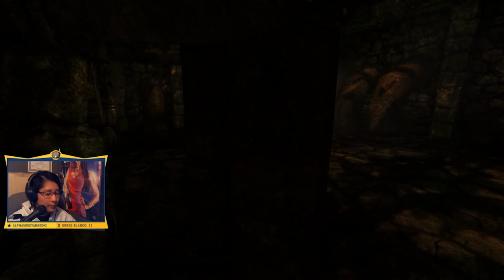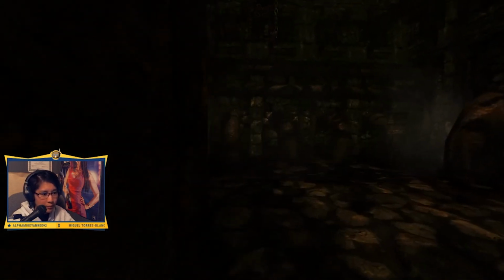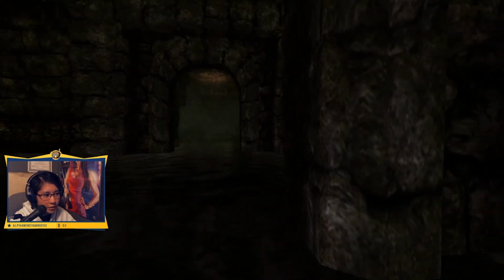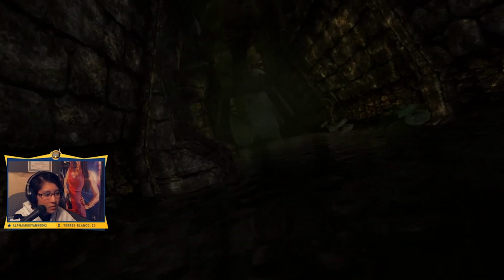Amnesia: The Dark Descent | Ep. 23 | CLOG IT. Then GTFO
Originally broadcasted on my Twitch livestream :-)

►Be sure to click the little bell to get notifications when I upload! :D